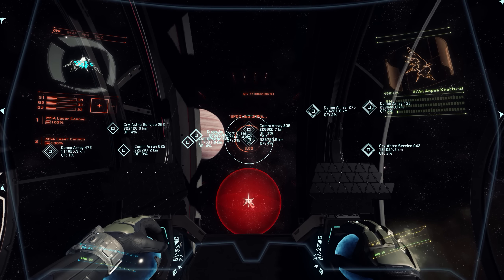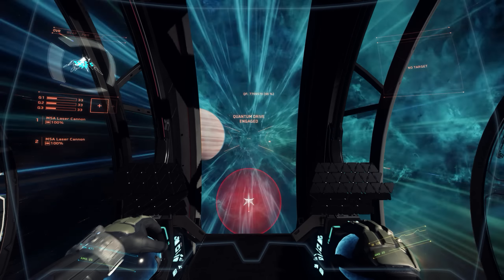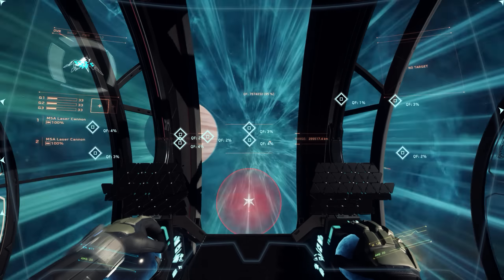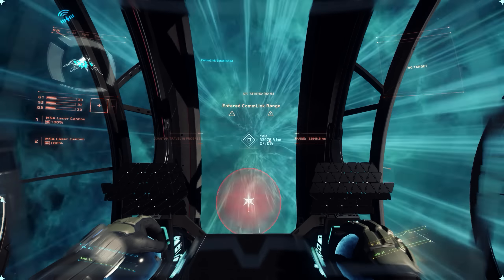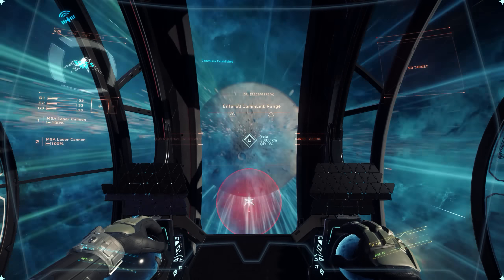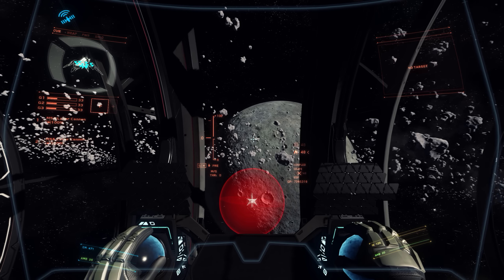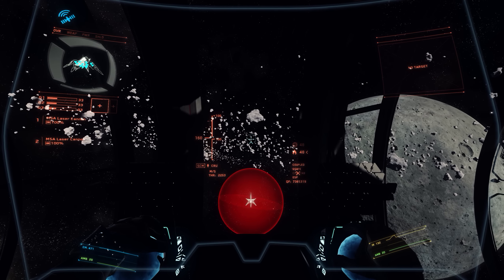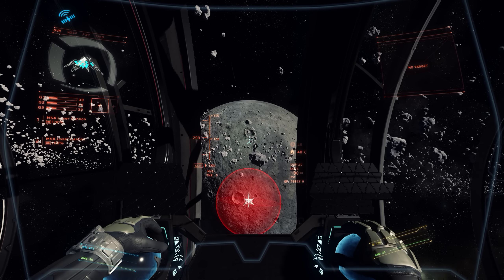Star Citizen: What's New in 2.3?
2.2 continues through the PTU process and with us nearing live, I wanted to run through the changes to get you prepared!

STAR-322N-CGT7